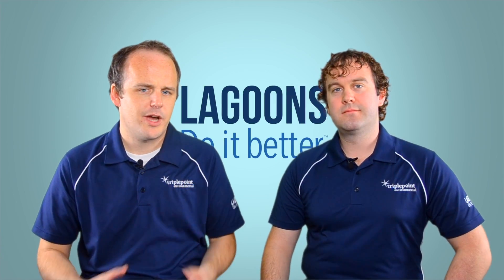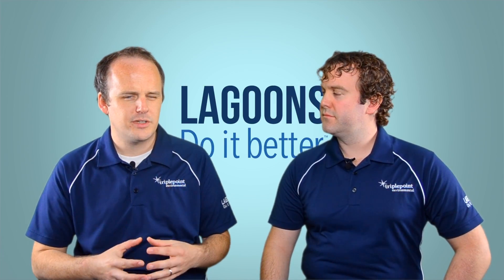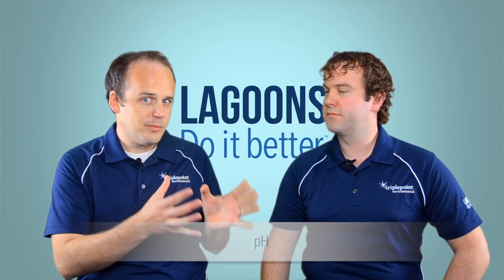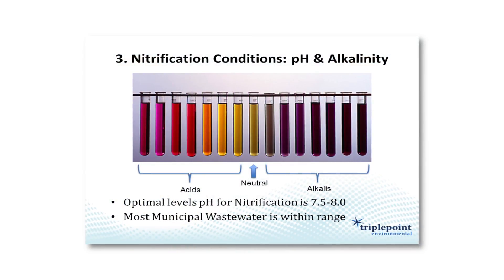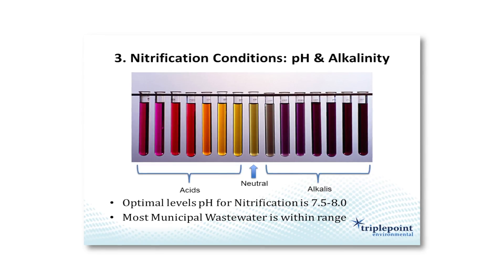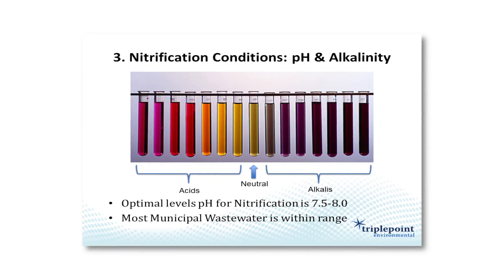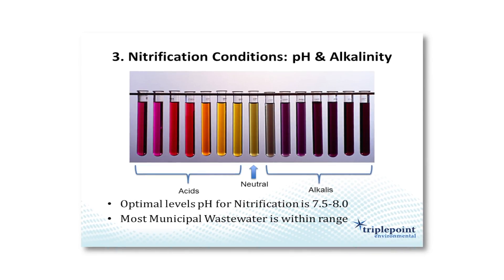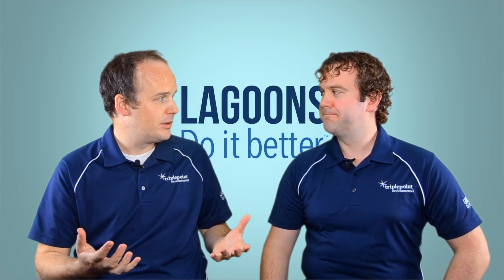Removing Lagoon Ammonia: 6 Key Factors for Nitrification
New EPA rules have mandated that wastewater lagoons remove ammonia. Learn the 6 key factors—oxygen, BOD, pH, temperature, mixing, and biomass—that contribute to lagoon nitrification.